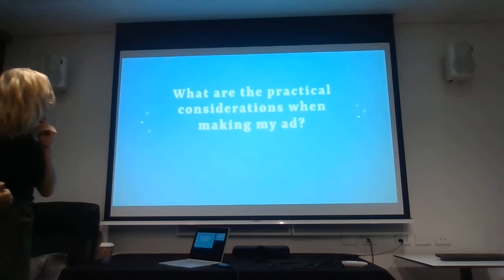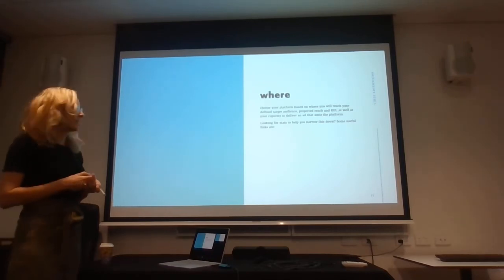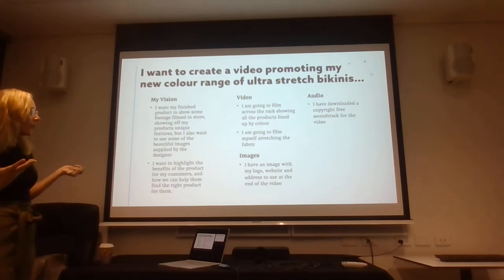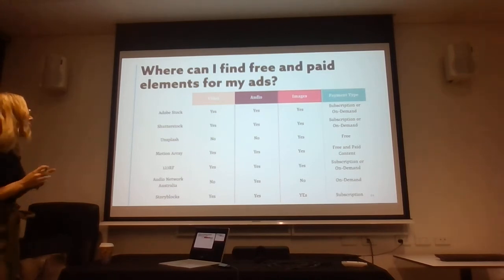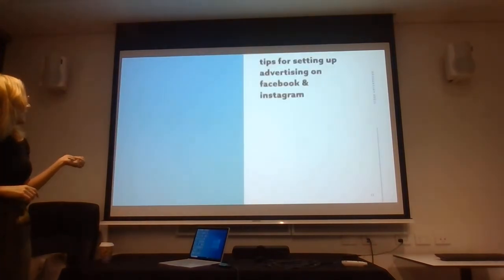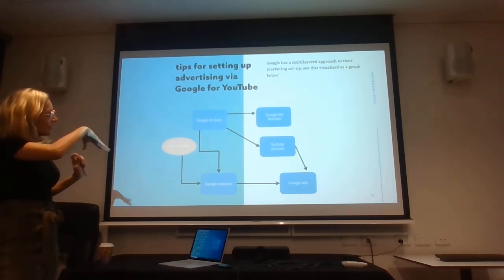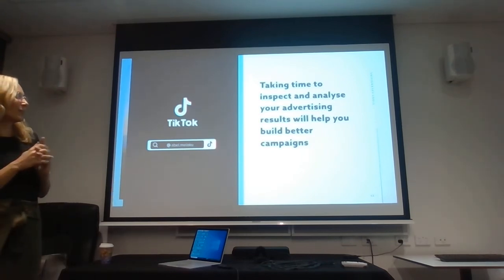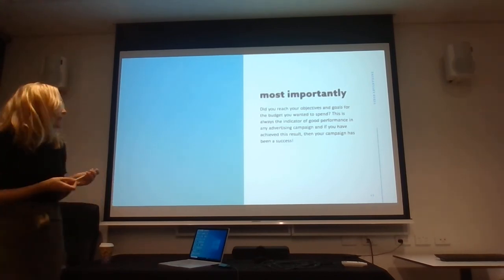Exmouth Business Accelerator Program - Workshop 8 Video Advertising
Creation and online delivery to reach more customers